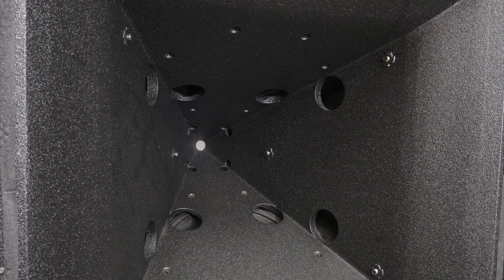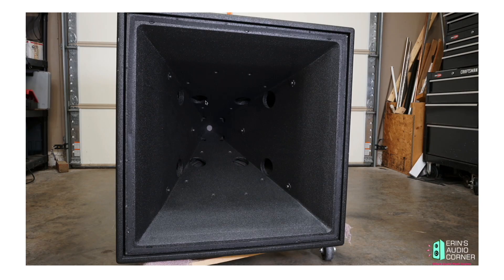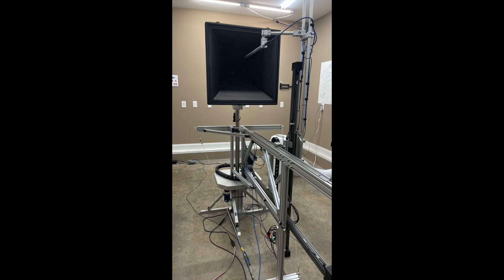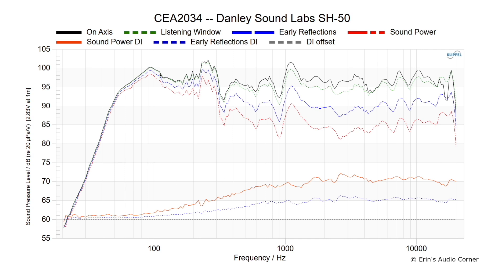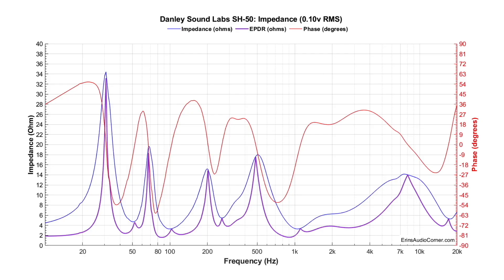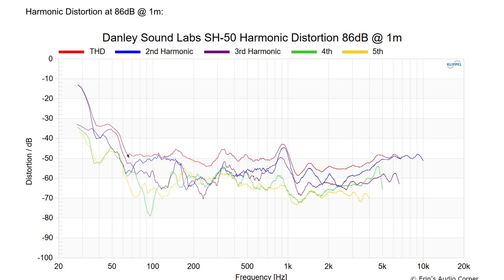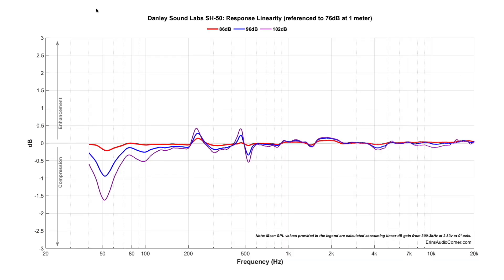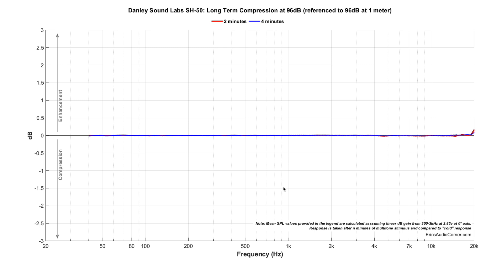Danley Sound Labs SH50 || Can you hear me now?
Your support helps me pay for new items to test, hardware, miscellaneous items and costs of the site's server space and bandwidth.  All of which I otherwise pay out of pocket.